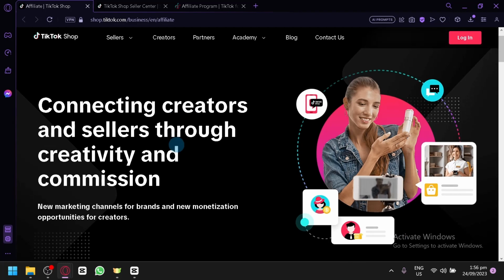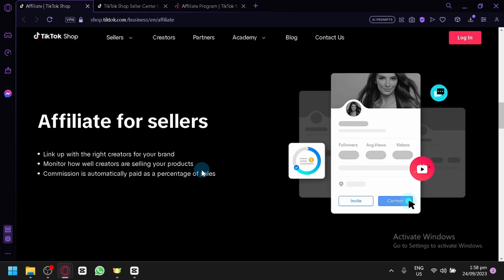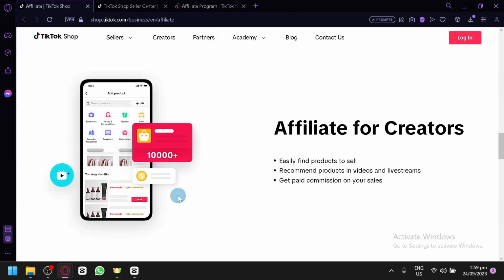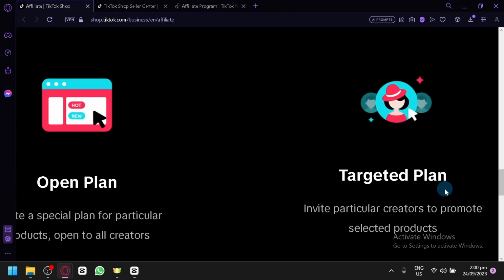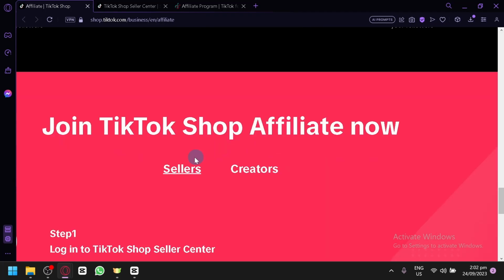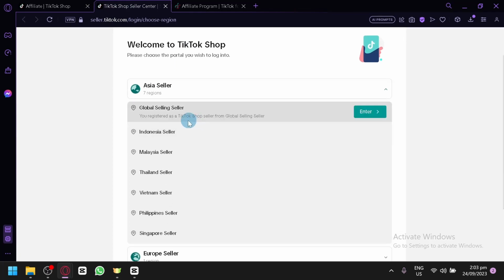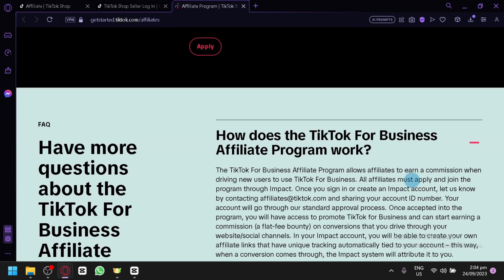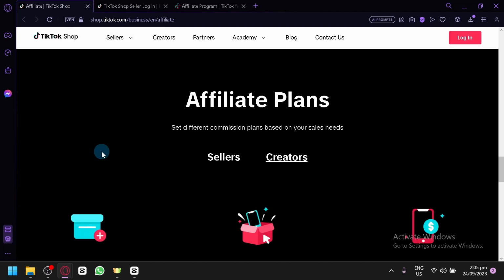TikTok Shop Affiliate Tutorial || How to Use Tiktok Shop for Creators (Best Method)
Use Coupon Code SULLY20 TikTok shop affiliate Tutorial. In this video on TikTok shop dropshipping, I'll show you how to make money on TikTok shop via TikTok shop affiliate marketing.

This is an easy process so keep watching to learn all you need to know about how to use TikTok shop.